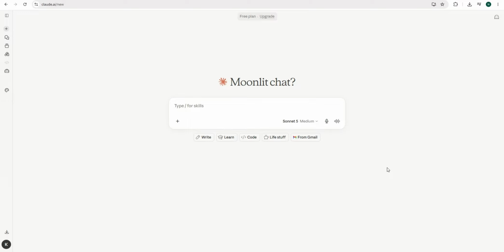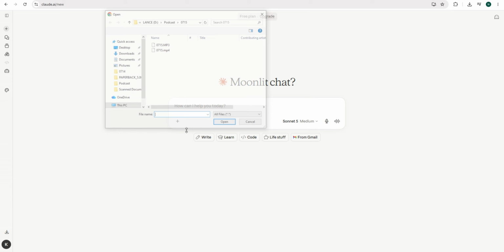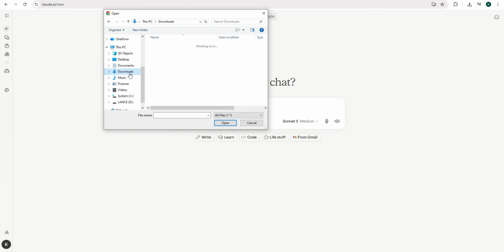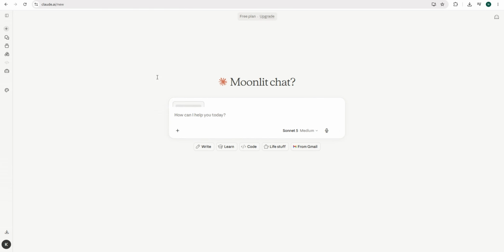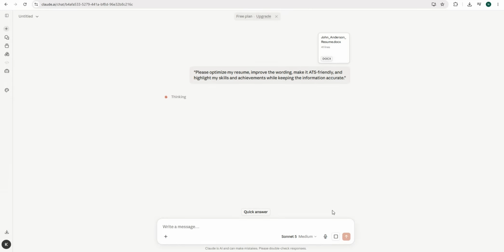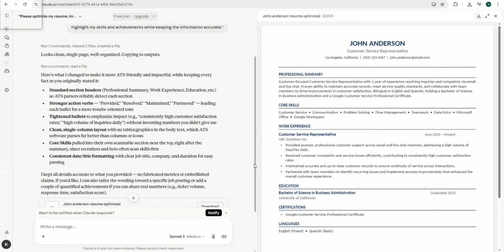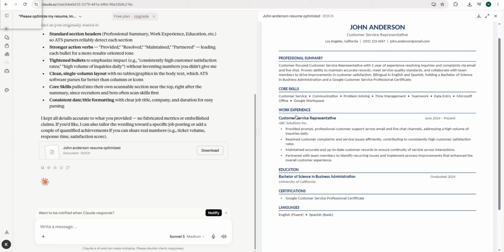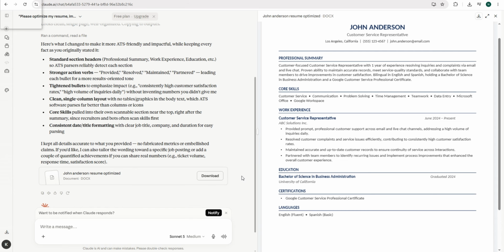How to Optimize Your Resume With Claude AI | Claude Resume Builder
How to Optimize Your Resume With Claude AI: Learn step-by-step how to use the Claude Resume Builder to improve format, keywords, and impact for job applications. This tutorial covers AI resume builder techniques, resume optimization best practices, and actionable resume tips to tailor content for ATS and hiring managers. Follow real examples and templates to speed revisions and highlight achievements. Ideal for job seekers wanting clear guidance on writing, formatting, and presenting resumes optimized with Claude AI.